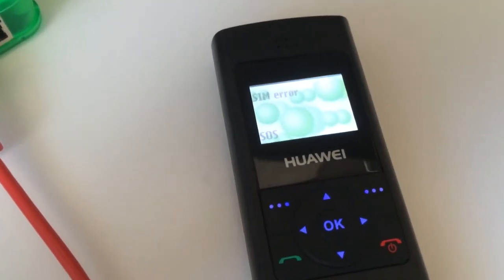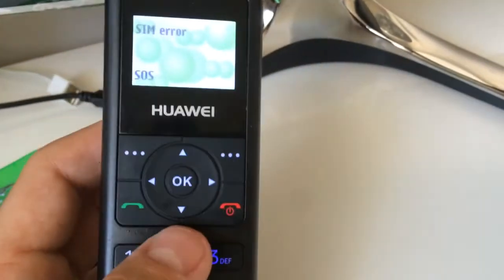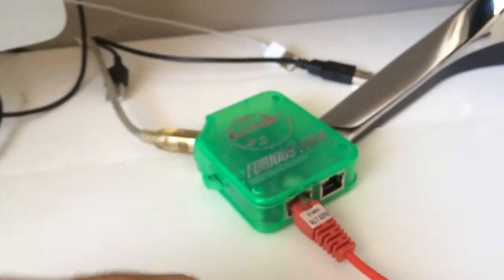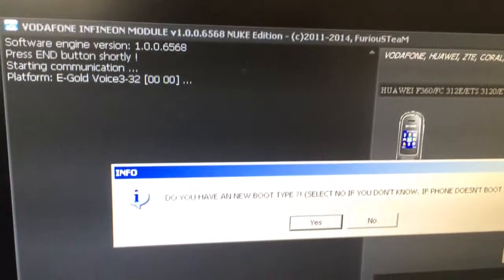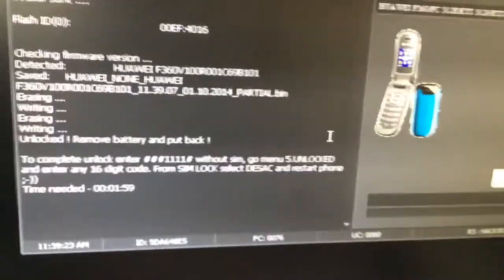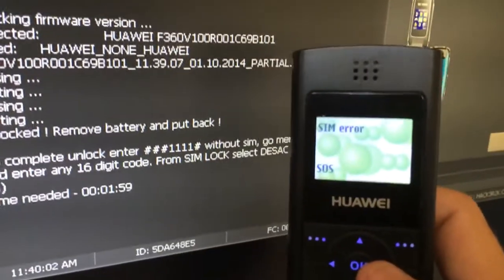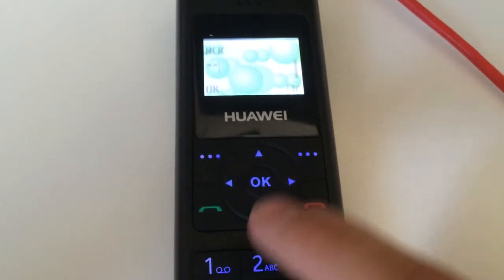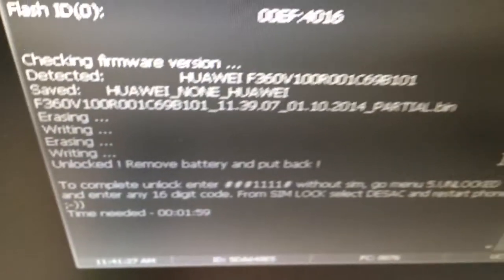HUAWEI F360 Unlock using FURIOUSGOLD !